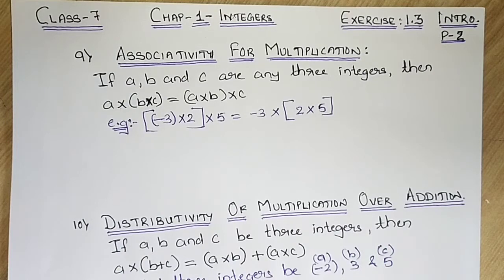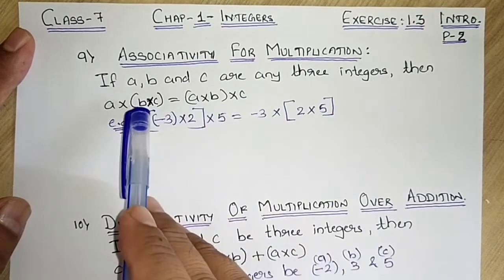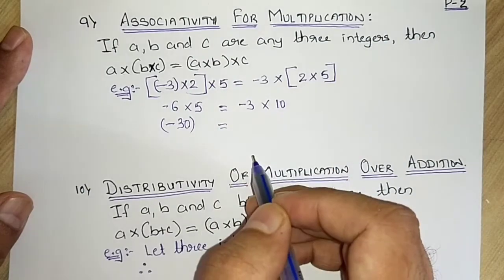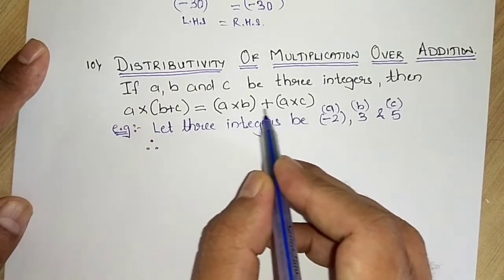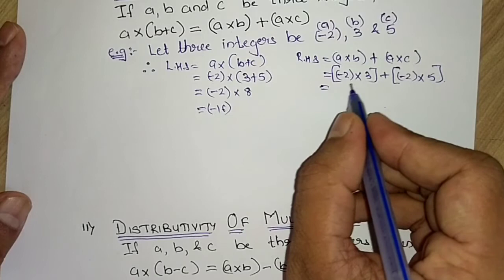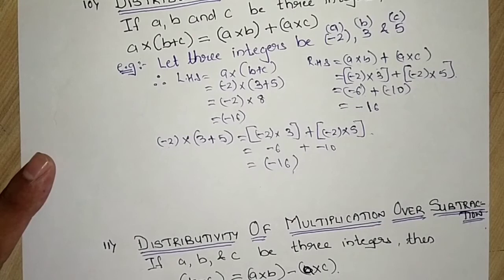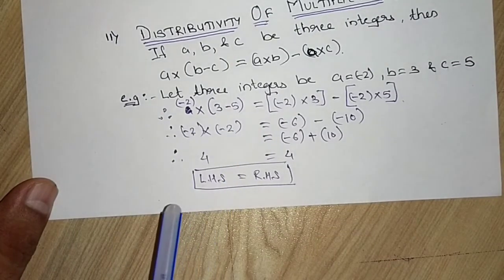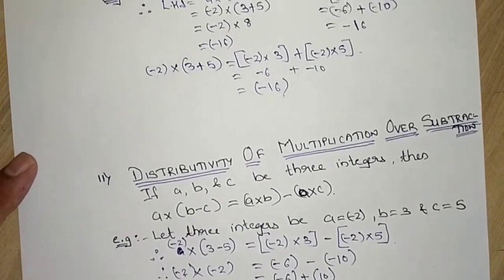Introduction part-2 Ex-1.3 - Integers Chap-1 NCERT Mathematics Class-7